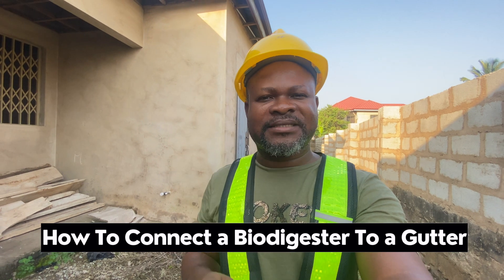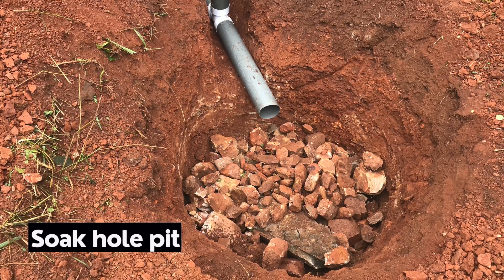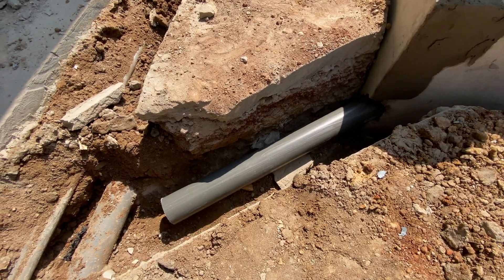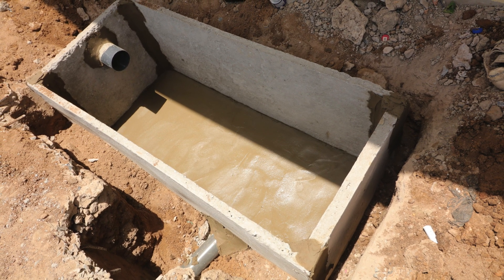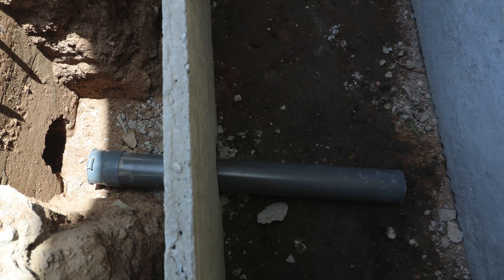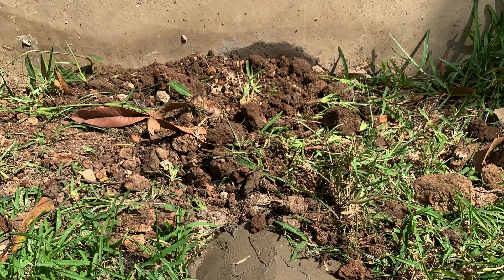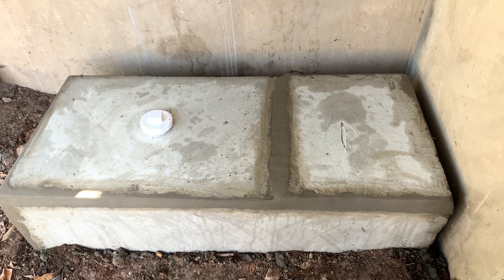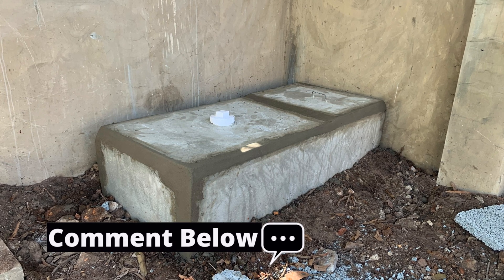How To Construct a Biodigester for Drainage Gutter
This video is about how to construct a biofil biodegradable waste biodigester and connect it to a waste water drainage gutter.